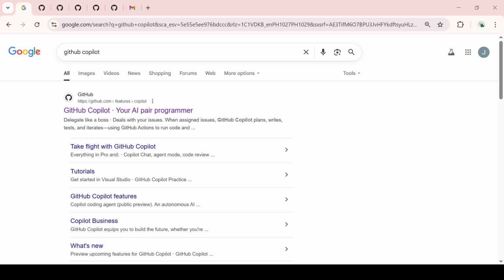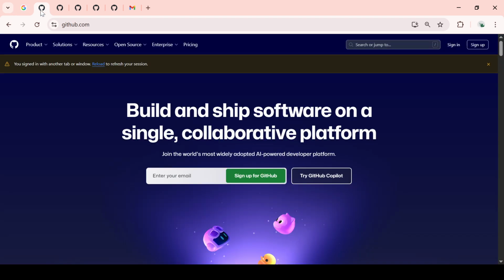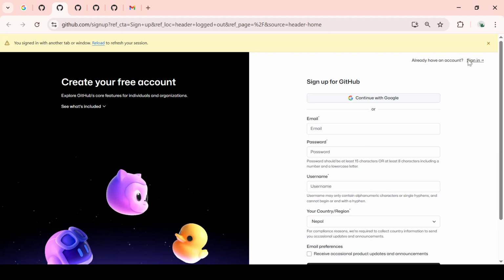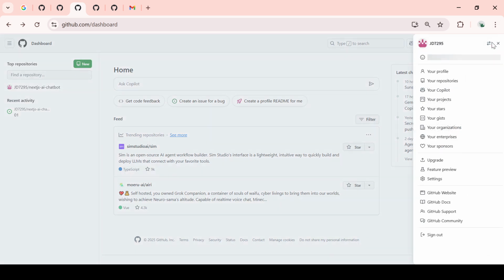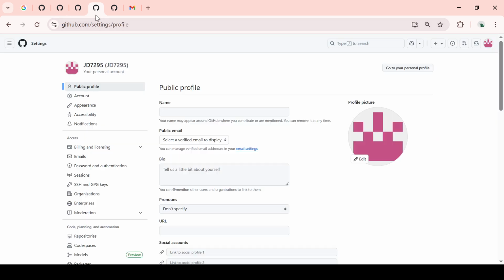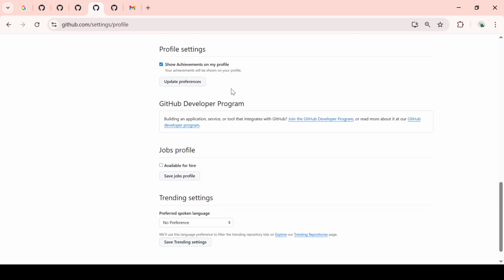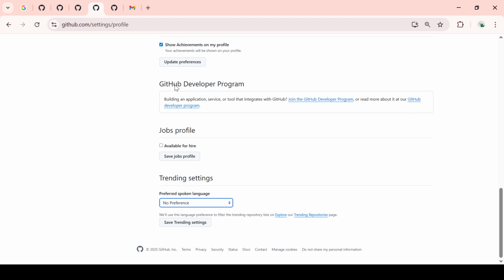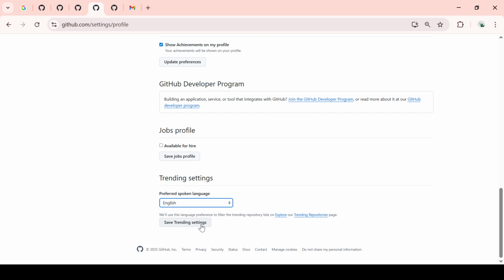How to Change Github Language [2026 Full Guide]